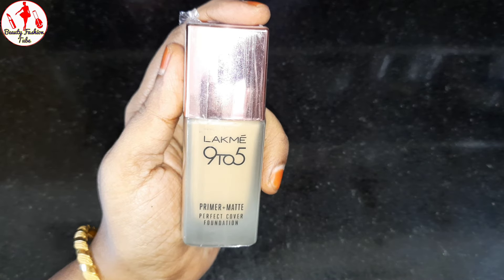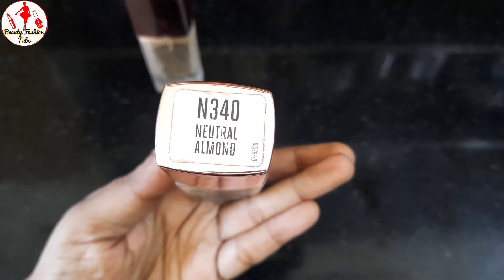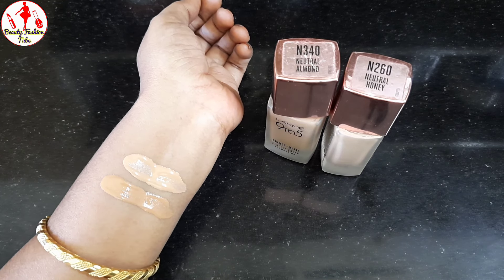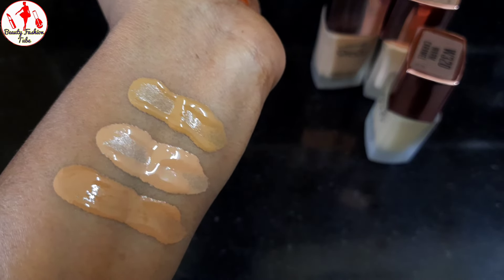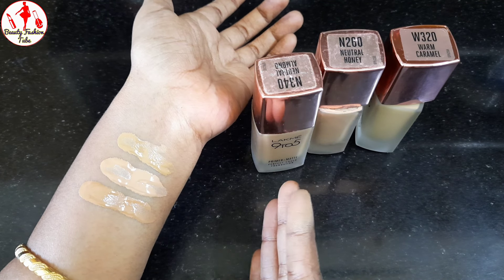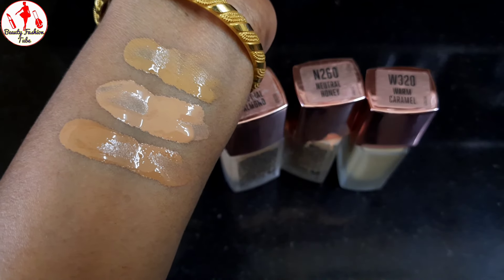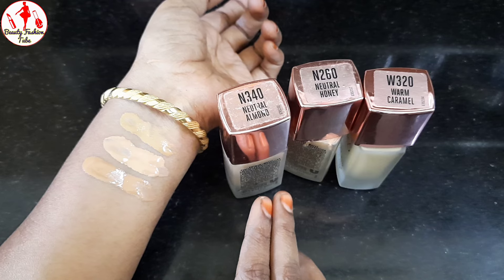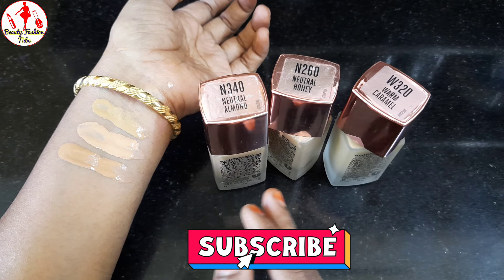Lakme 9 to 5 foundation tamil review /lakme 9 to 5 primer + Matte Perfect Cover Liquid foundation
Lakme 9 to 5 foundation shades & review in tamil - Best foundation for oily skin & normal skin (Neutral Almond
Neutral honey
Warm caramel)

Lakme foundation warm caramel